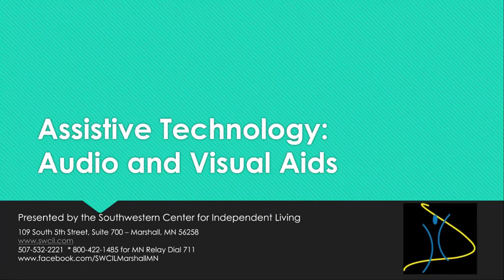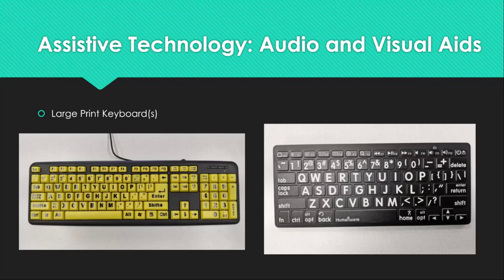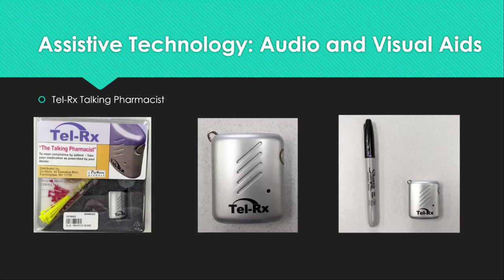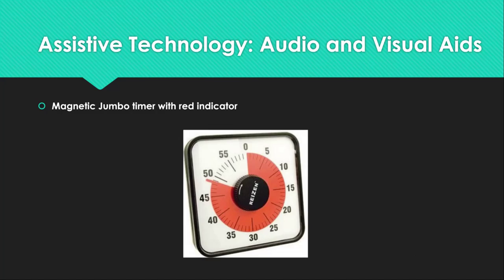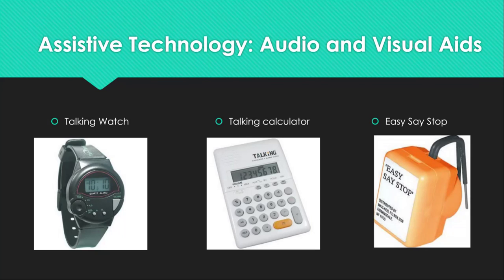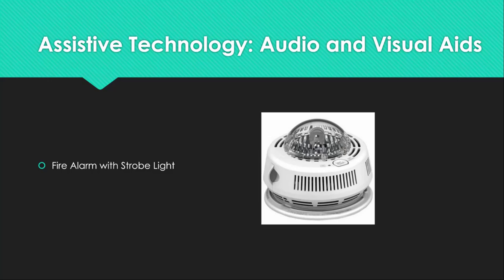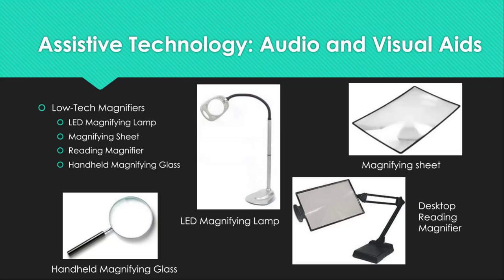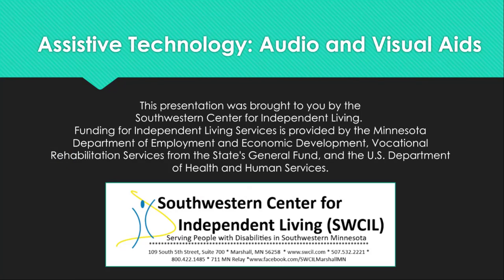Assistive Technology: Audio and Visual Aids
Video presentation from the Southwestern Center for Independent Living on Audio and Visuals Aids we have available for loan or demonstration through our lending library.
Contact the Southwestern Center for Independent Living (SWCIL) today to learn more.

Funding for Independent Living Services is provided by the Minnesota Department of Employment and Economic Development, Vocational Rehabilitation Services from the State's General Fund, and the U.S. Department of Health and Human Services.